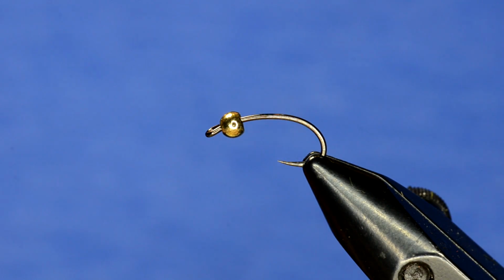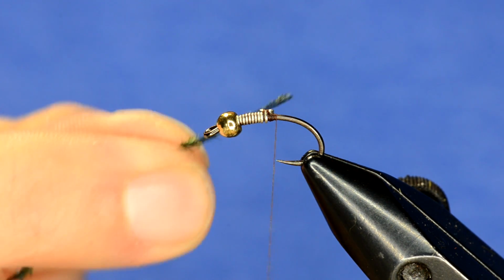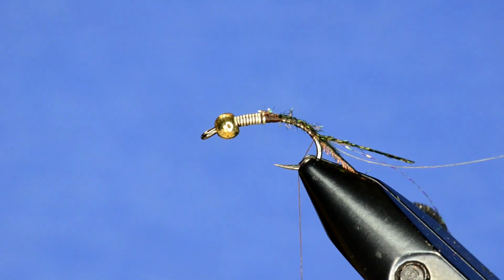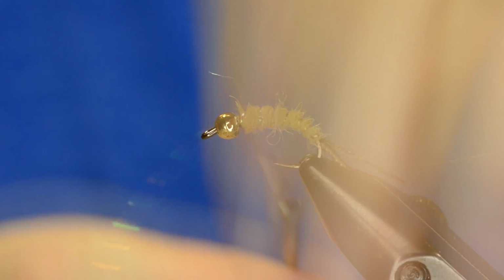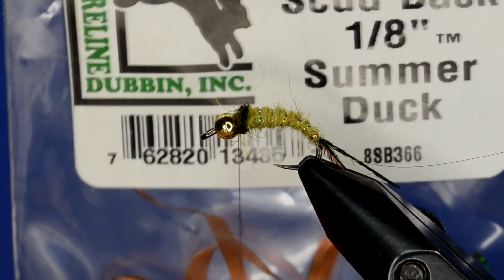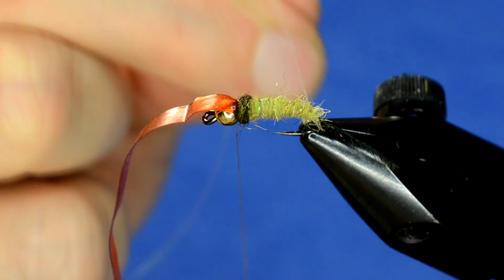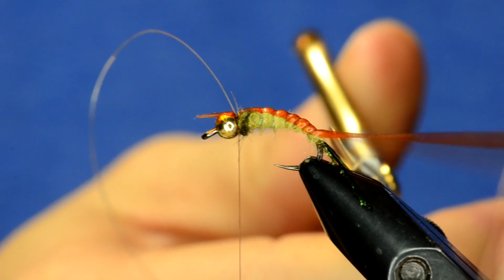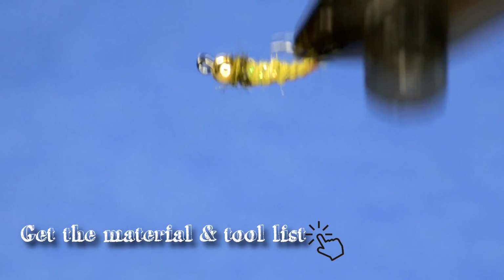Fly Tying Tutorial: Egan's GTI Caddis by Fly Fish Food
If you want a killer caddis nymph, this one's a good choice. Designed by fishing magnet, Lance Egan, this pattern is a fun tie and fishes the lights out.